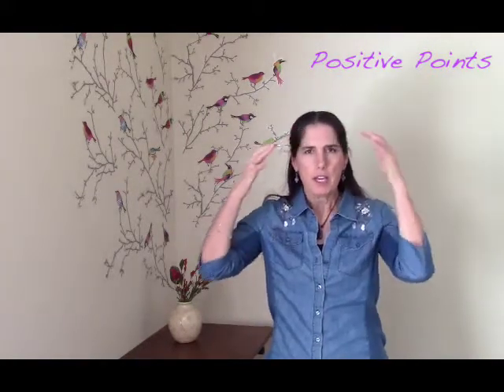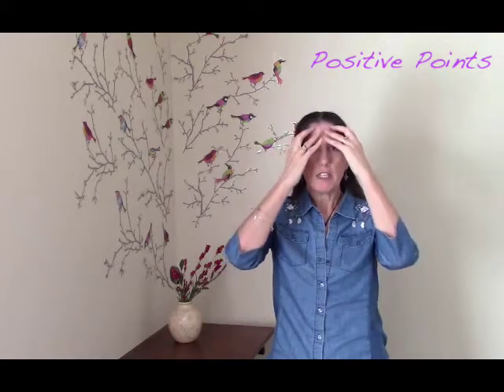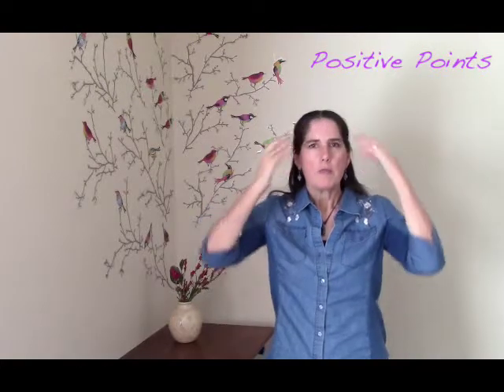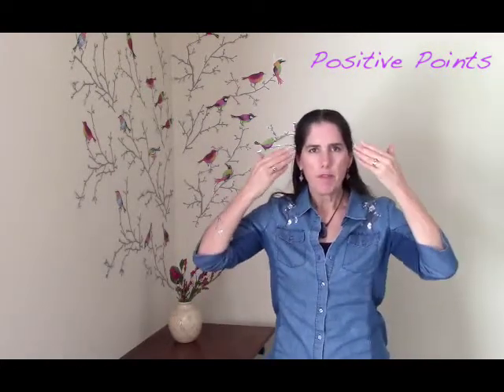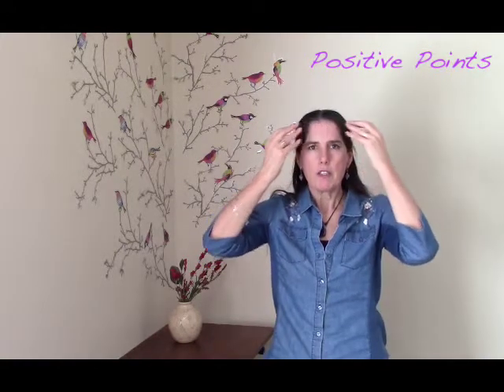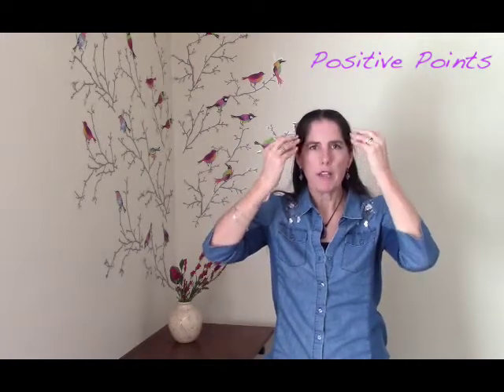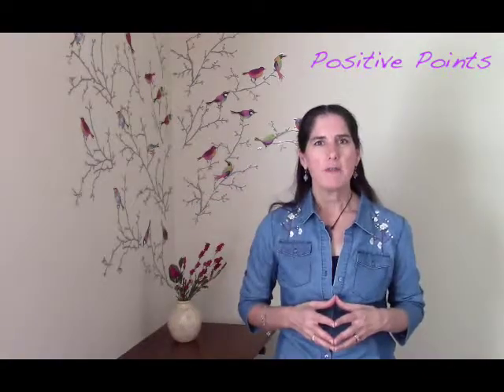Positive Points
This video describes how to do the Positive Points as a way to destress.